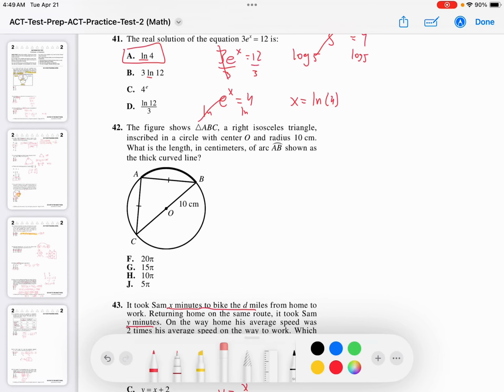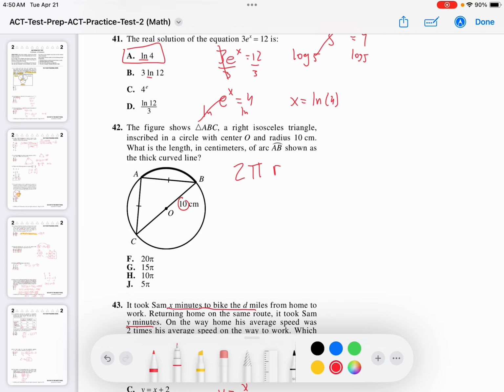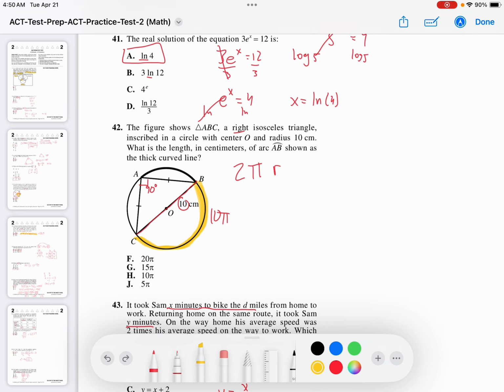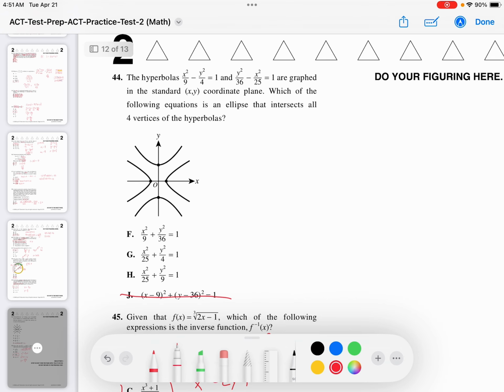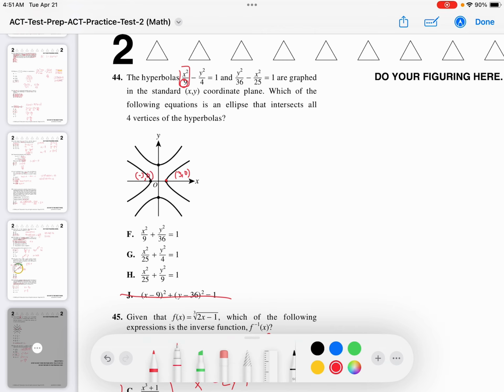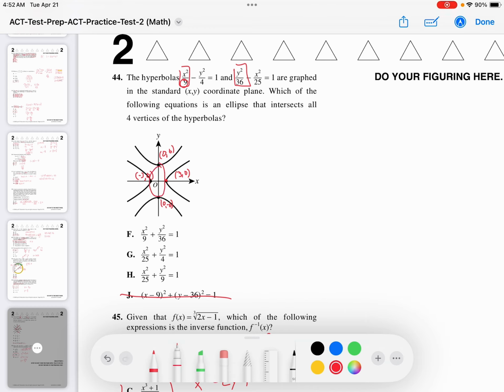ACT Practice Test #2 - Think Aloud (Part 2)